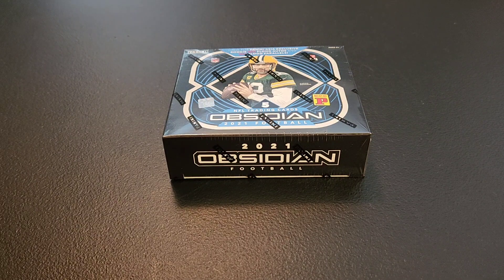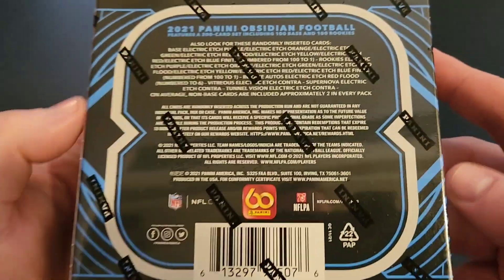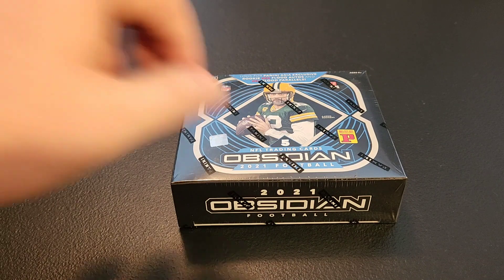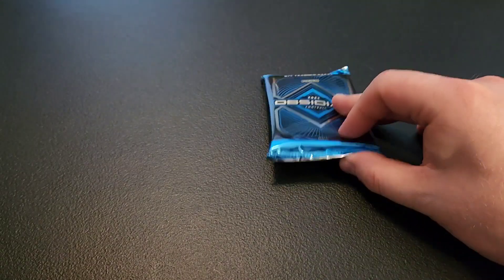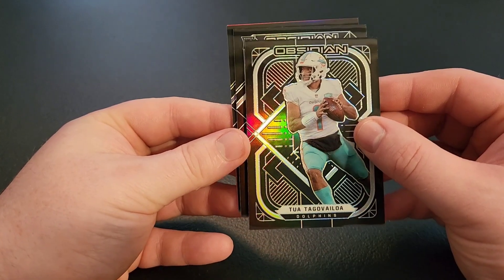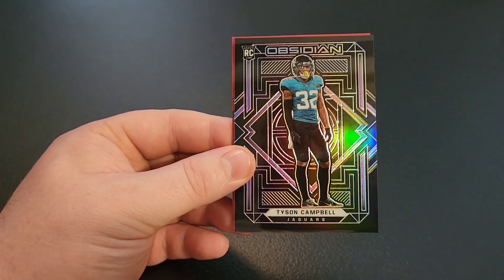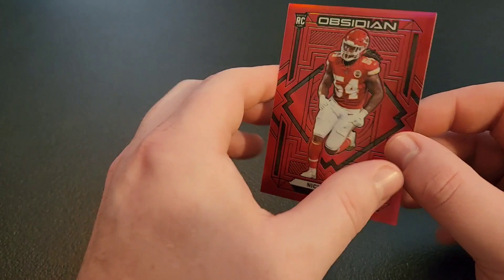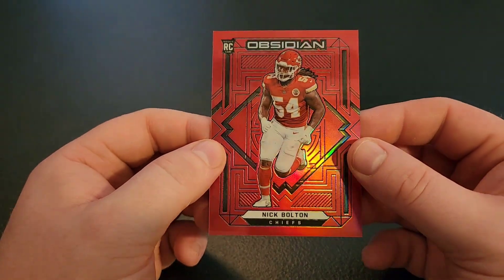2021 Obsidian Football Tmall Edition! Red Flood Parallel!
Hey everyone. I picked up another Tmall product to try and see what we can find. This is a Tmall Box of 2021 Obsidian Football Cards. The chase here is for red flood autos and parallels. We did find a red flood but unfortunately not the best pull.